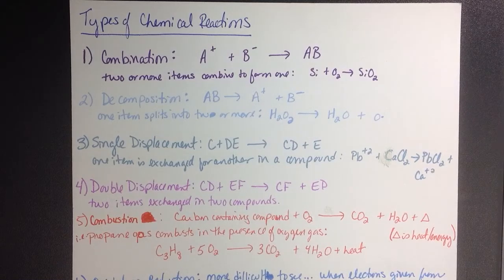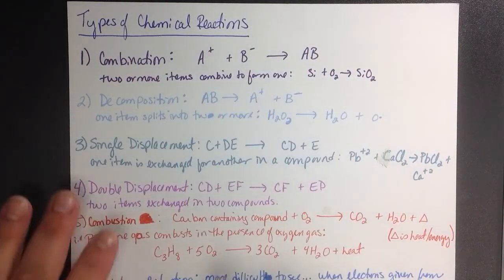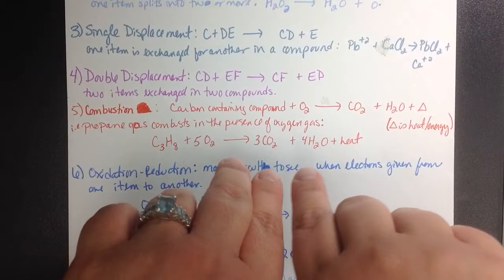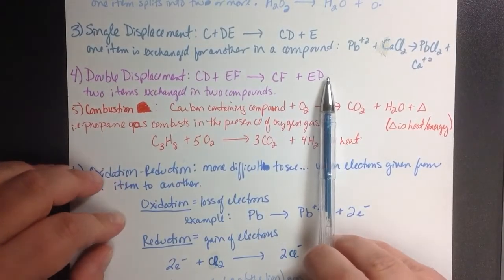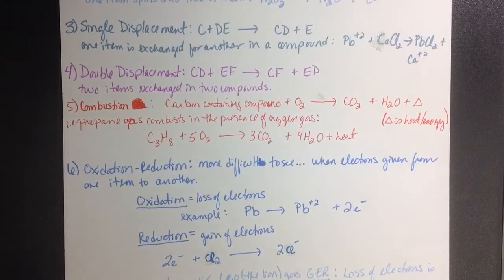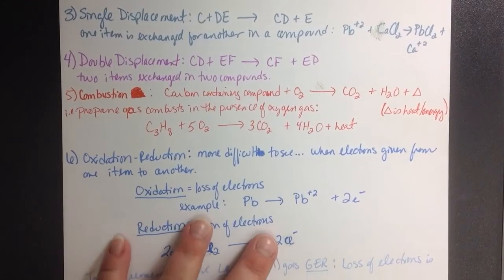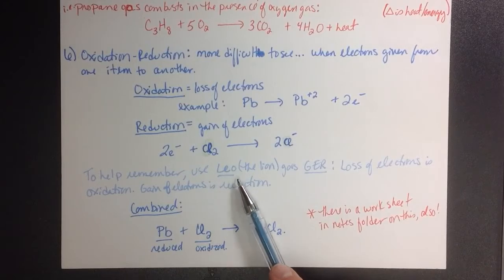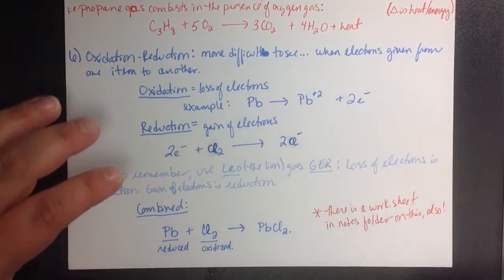Types of Reactions